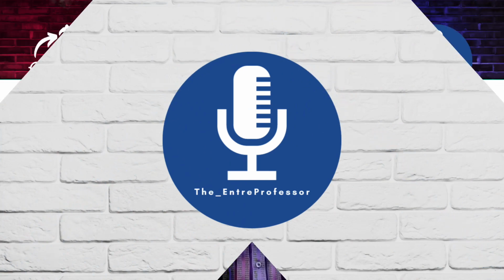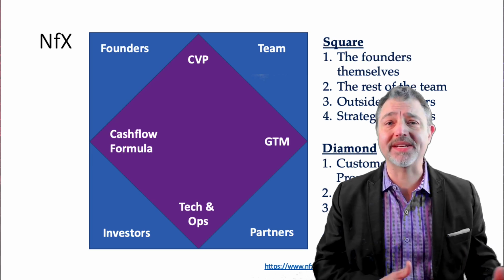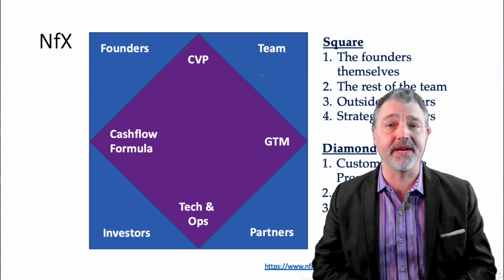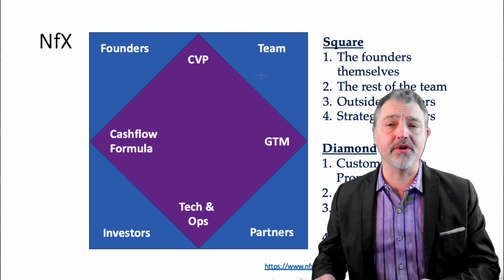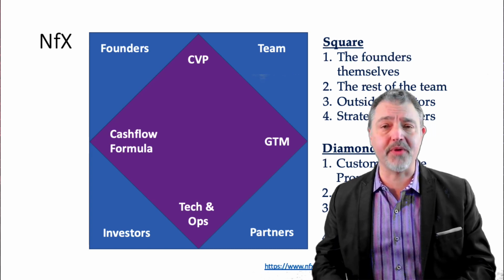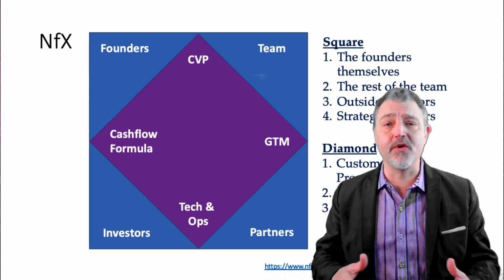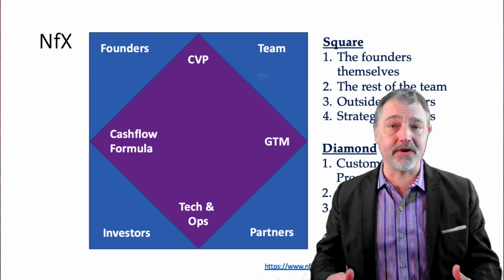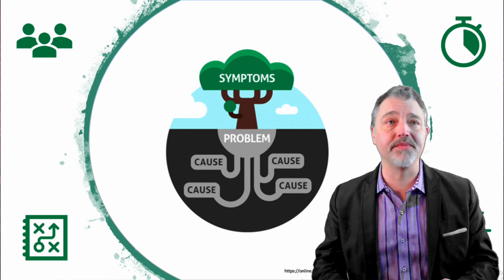How to Determine Root Causes of Startup Failures: 3 Frameworks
Ever wonder why so many entrepreneurial startups fail? Often the reasons aren't as obvious as they seem and it takes RootCauseAnalysis to really get to the bottom of the collapse. Lots of factors may contribute like the founder, team, moneyplan, capital, strategy, just to name a few.

In this video you'll learn about 3 Root Cause frameworks that help you to analyze the real issues that result in failure so that you can learn from the mistakes of others and apply this learning to your own entrepreneurship.

Ready to LAUNCH a new business in 2024? Check out my online course, Launch in 21 Days with the EntreProfessor

Highlights:
0:00 – How do you figure out Why Startups Fail? (Root Causes – 3 Frameworks)
0:27 – Square and Diamond Framework (James Currier, NfX)
5:24 – Tree Diagram (Vision Paradigm)
7:15 – Fish Diagram (Quality Management)
8:21 – Testing the Frameworks on WeWork Collapse
4:13 – Keep Going!

#16 out of 24 (24 in 24)